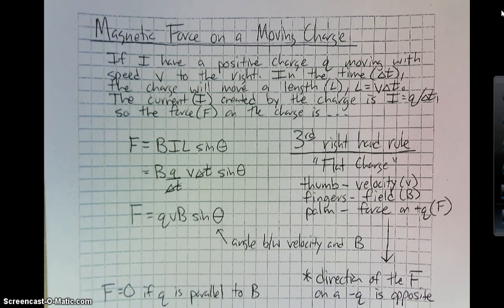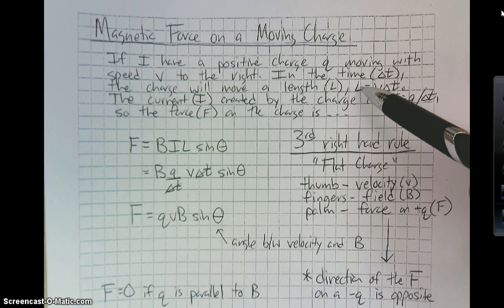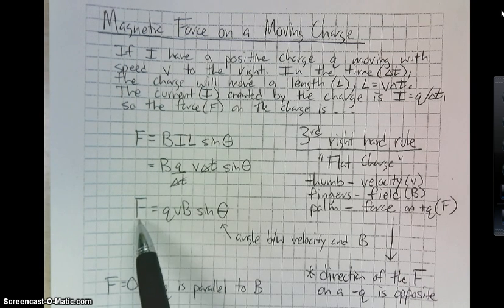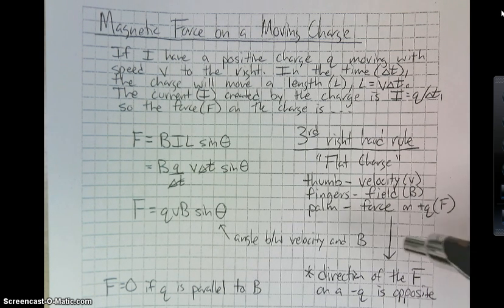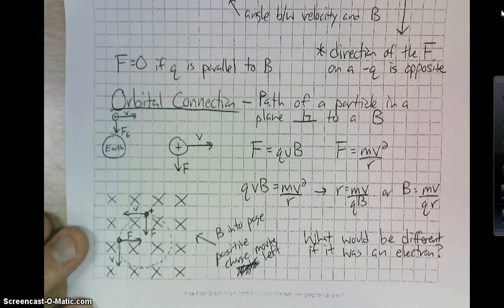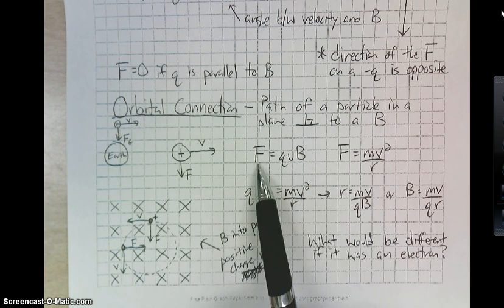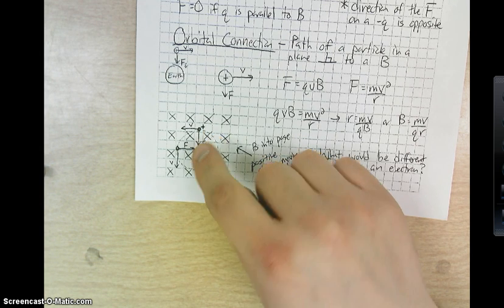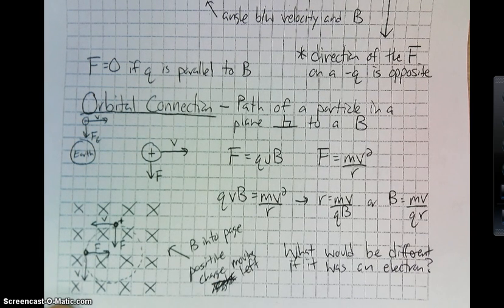Magnetic Force on a Moving Charge